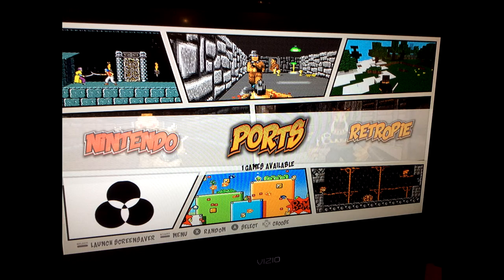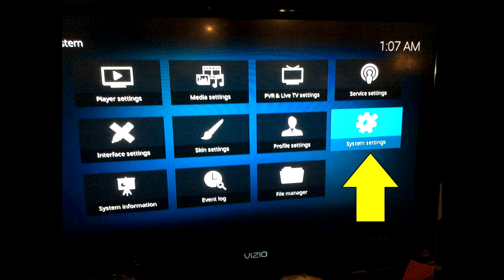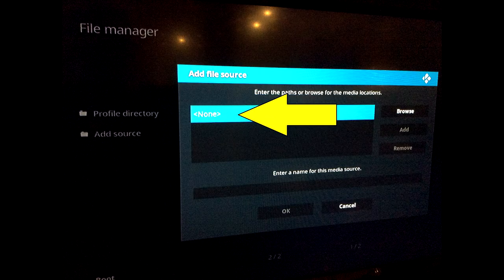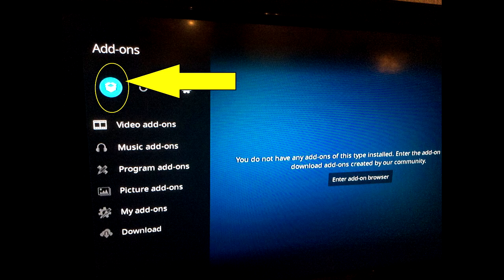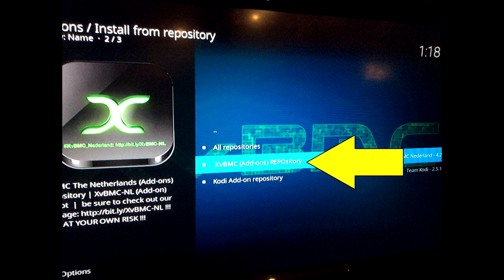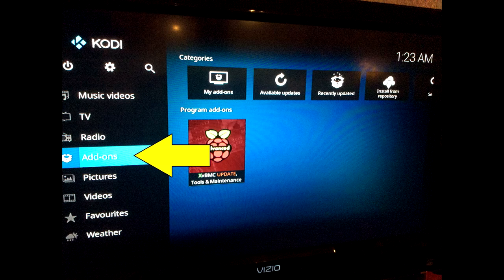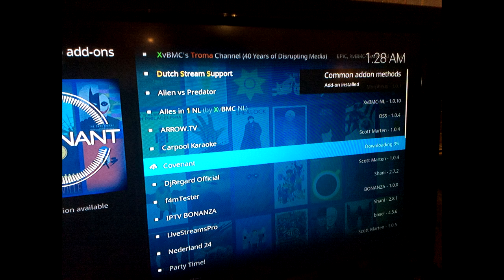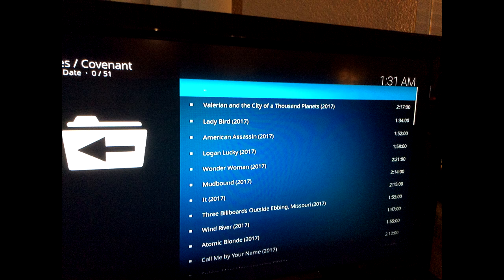How to Install Covenant on Kodi & RetroPie (Dec 2017)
Pause video for the link, could not add to description

MADHITMAN SSWI